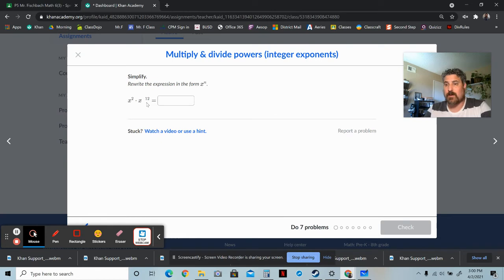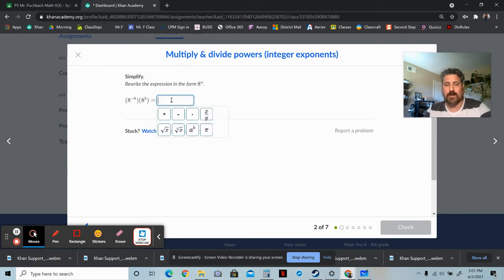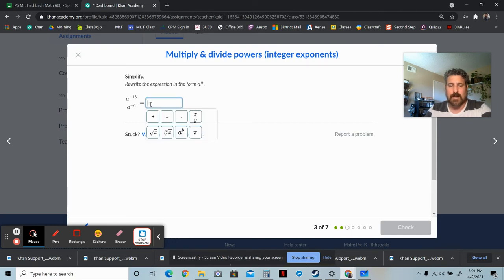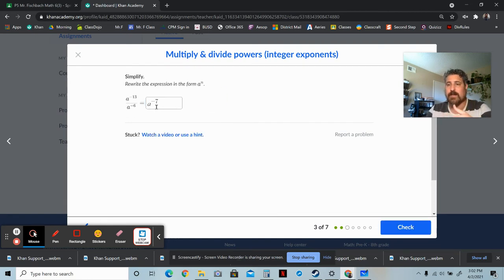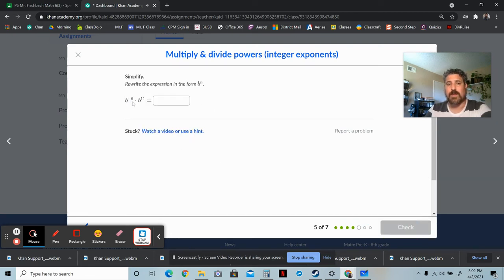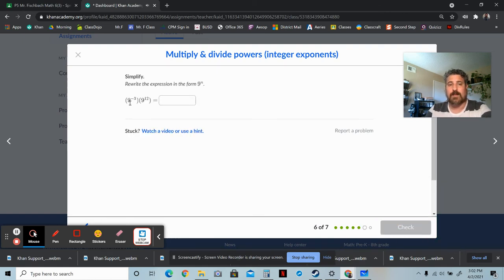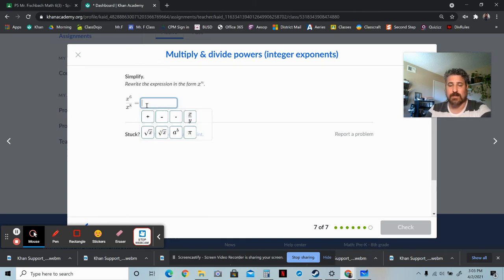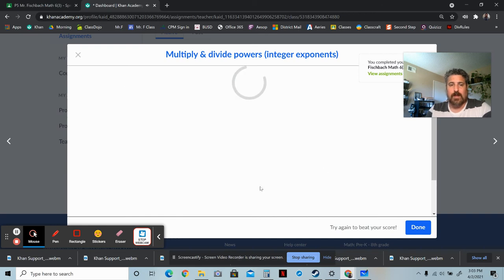Khan Support: Multiply and divide powers (integer exponents)